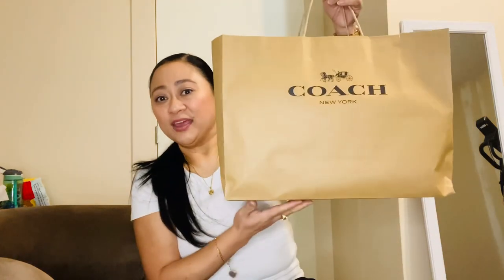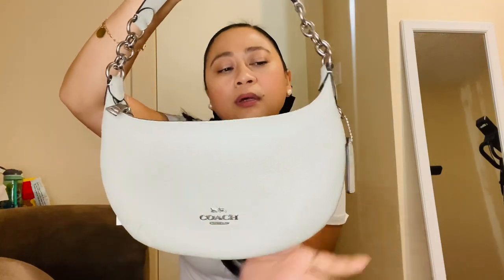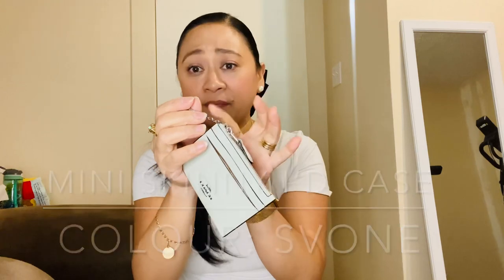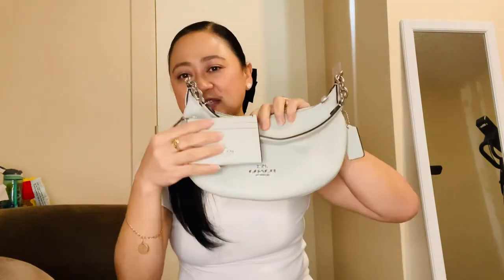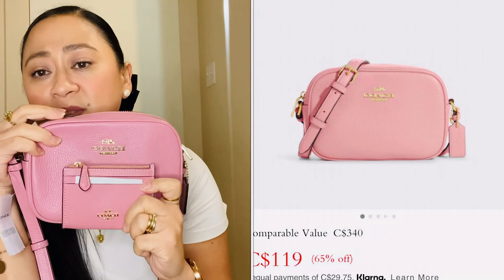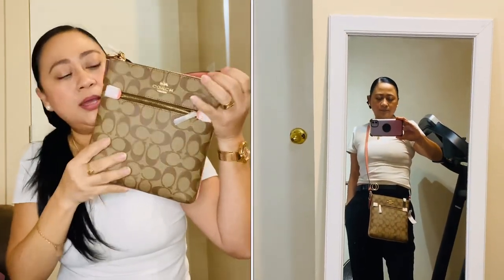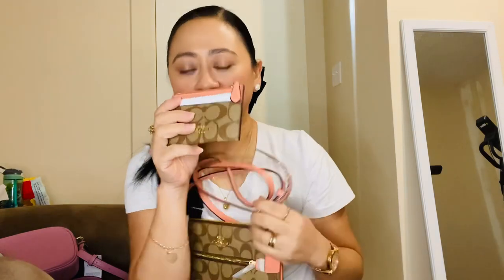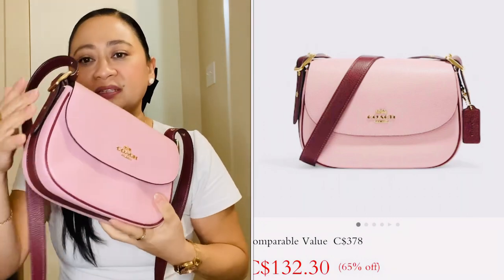Coach Outlet Haul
Hi Guys,
Another trip in the outlet!!! I hope you guys enjoy.